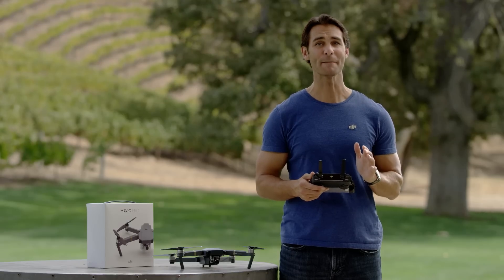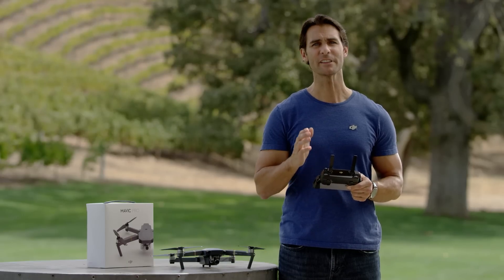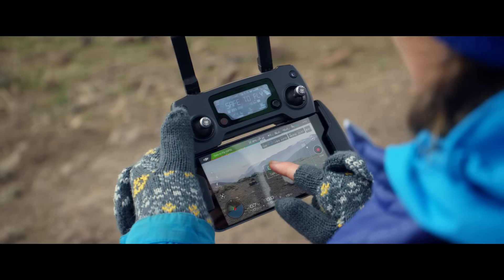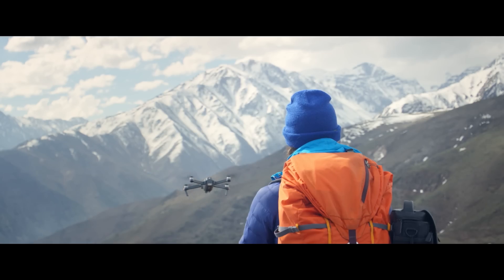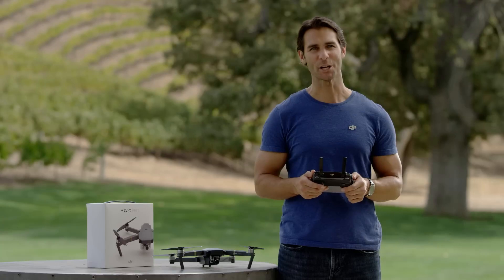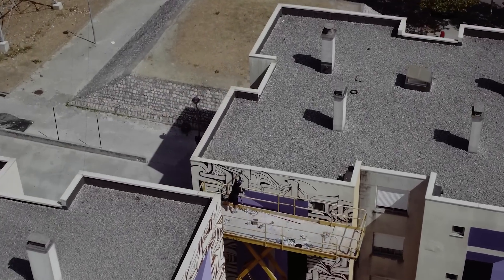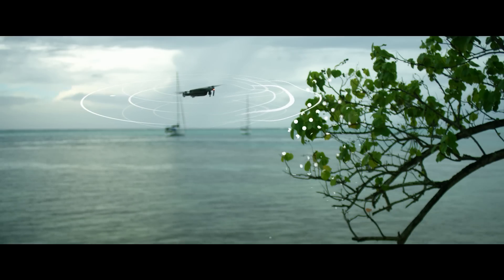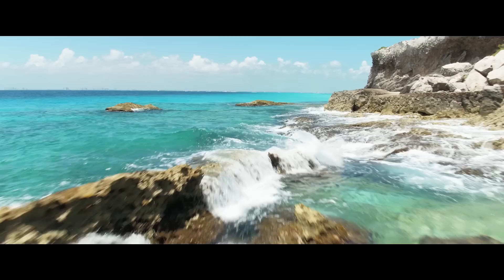DJI Tutorials - Mavic Pro - Standout Features - TapFly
In TapFly Mode, flying the Mavic Pro is as easy as tapping on the screen. Simply tap on the screen where you want to fly and it will fly there. Watch to find out more!